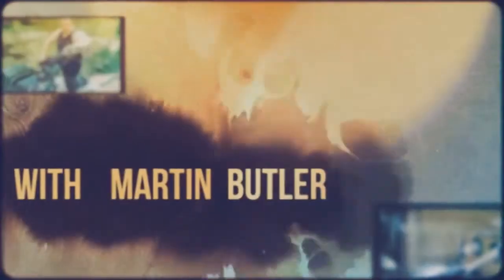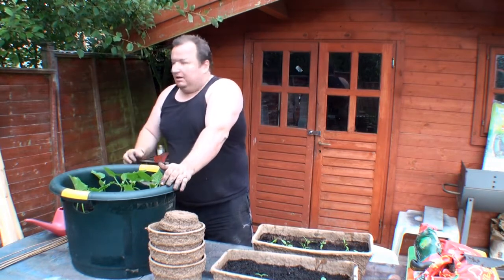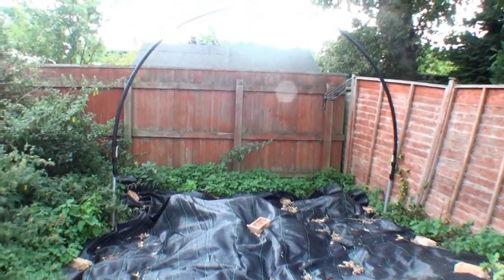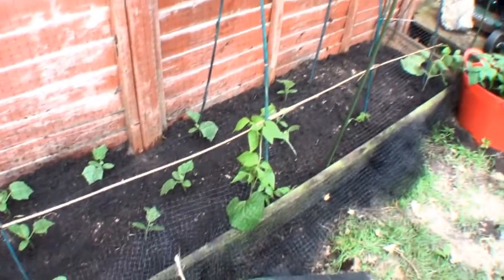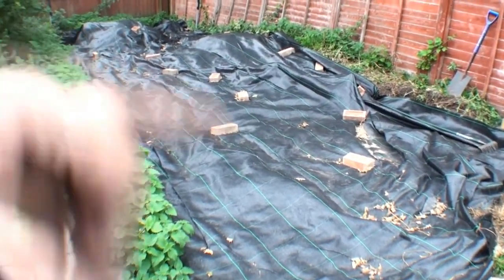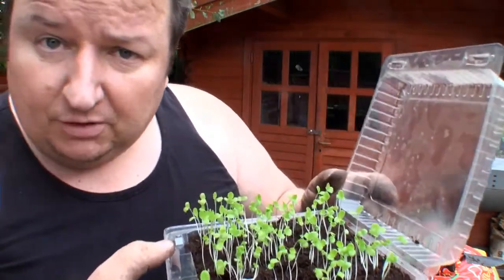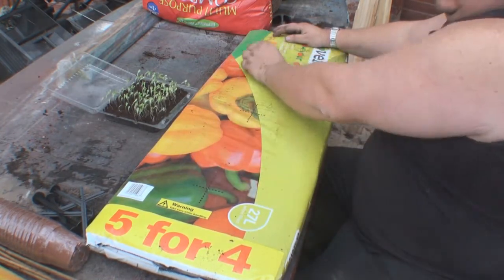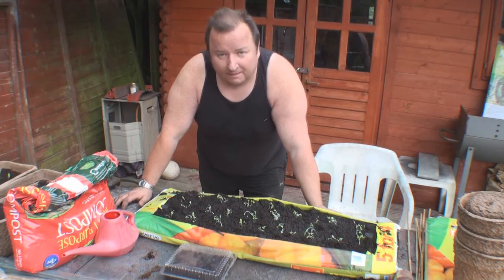Planting Out Runner Beans And Cucumber Part 6 My Garden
Hi, My name is Martin Butler from Woodhall Spa and owner of Retrorestore.
In this video I transfer the cucumbers and the runner beans into the new raised bed. We also take a look at the poly tunnel plan and sow some salad leaves.